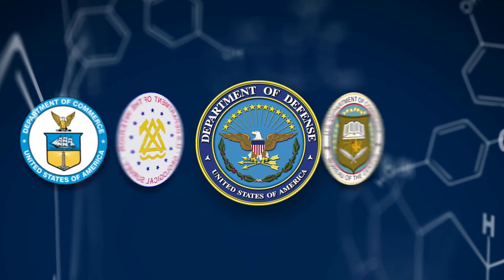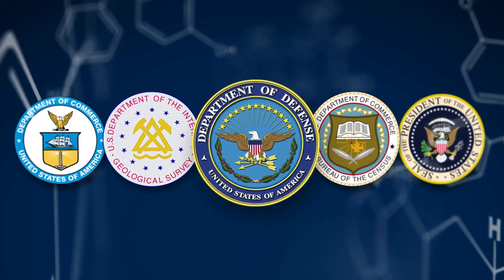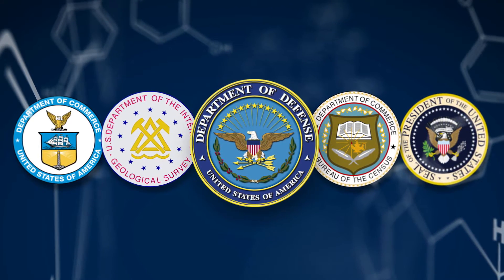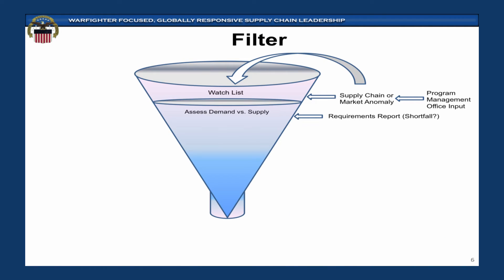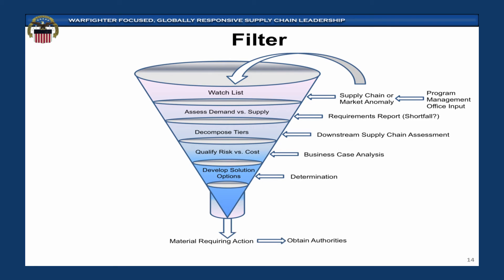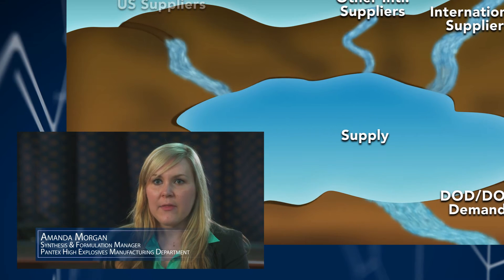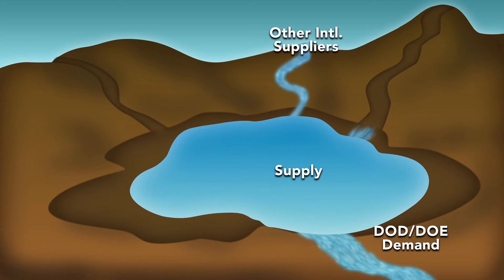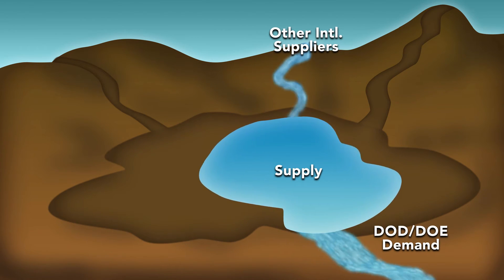The Most Aromatic Explosive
So which explosive is the most aromatic?  It's Triaminotrinitrobenzene or T-A-T-B and is a type of explosive used by both the Departments’ of Defense and Energy because it is “insensitive.” DLA Strategic Materials is working with strategic partners to insure this explosive is readily available when needed.